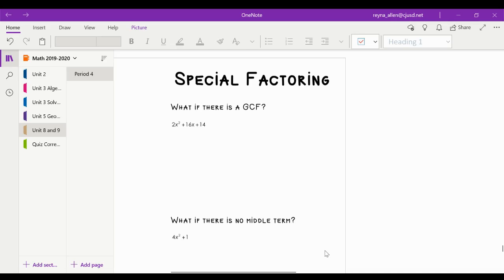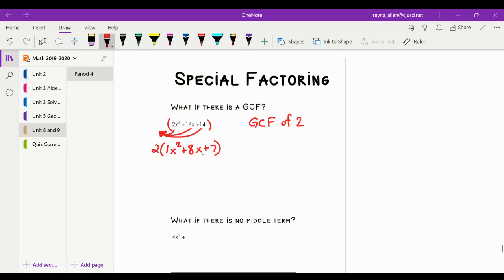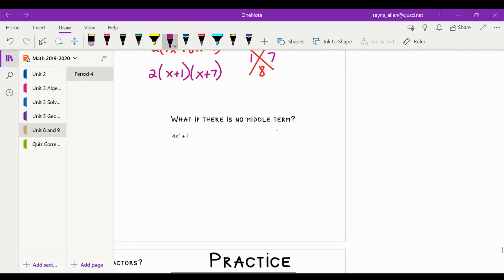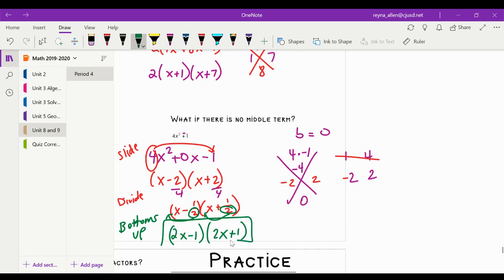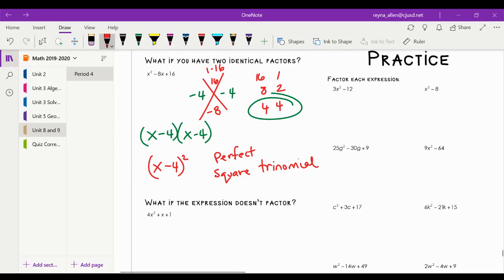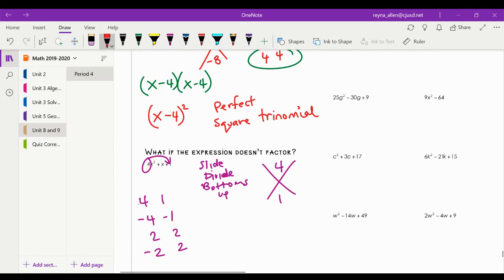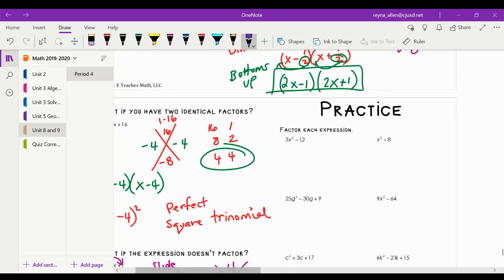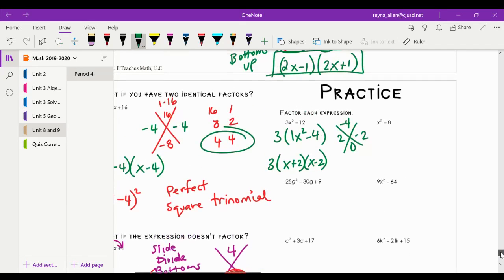Special Factors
Special cases for factoring.